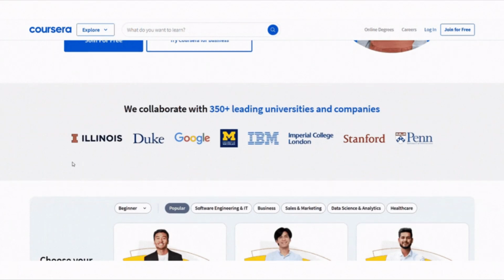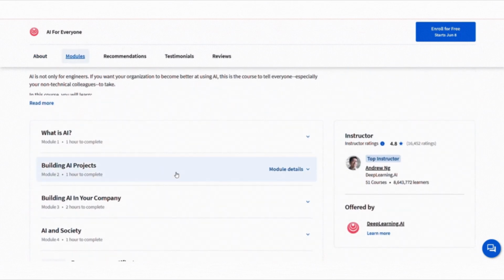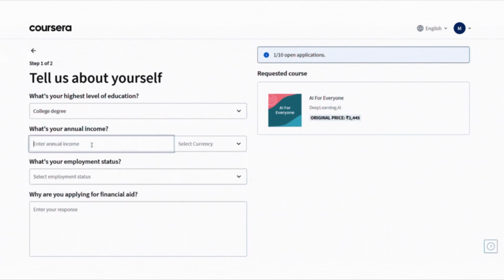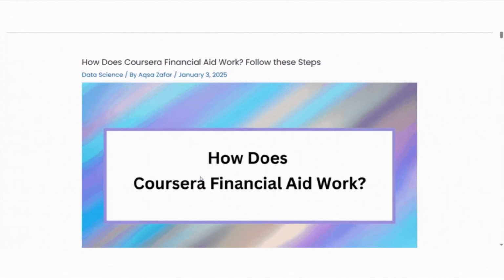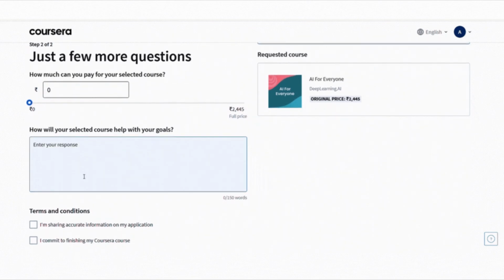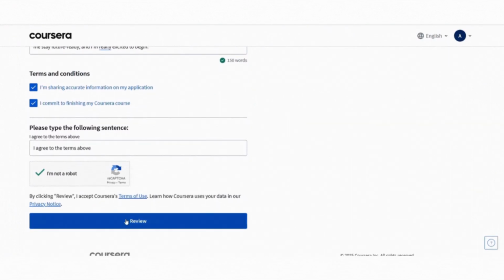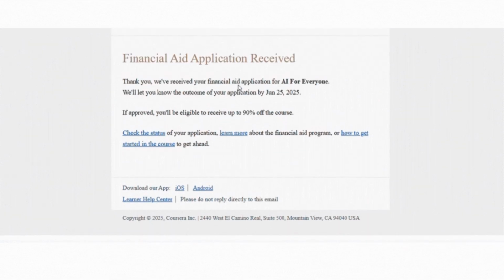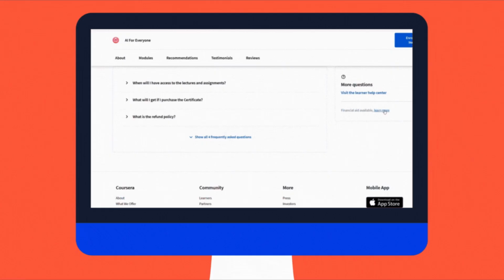How to Apply for Financial Aid on Coursera with the New Method and Get Free Certificates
Want to take Coursera courses but can’t afford the fee? You’re not alone — and there’s a way!

In this video, I’ll show you exactly how to apply for financial aid on Coursera and get free certificates step by step.

Whether it’s Python, Machine Learning, Data Analytics, or AI, you can learn for free and earn a certificate — all legally and officially from Coursera.

🔹 In this video, you’ll learn:
 👉 How to find courses with financial aid
 👉 How to fill out the application form
 👉 What to write in your 150-word answers
 👉 How long it takes for approval
 👉 Can you apply for multiple courses?